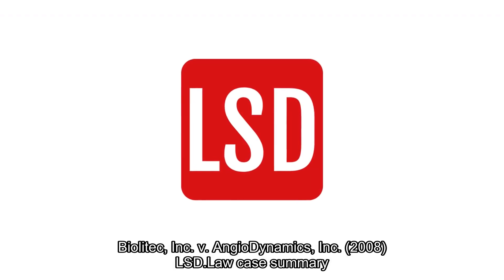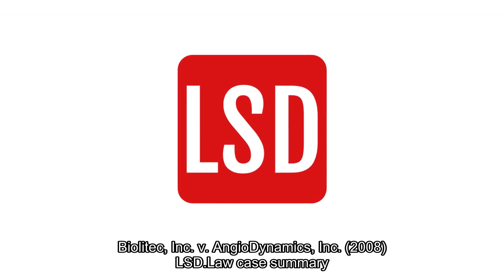Biolitec, Inc. v. AngioDynamics, Inc. (2008) Overview | LSData Case Brief Video Summary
The plaintiff (Biolitec) is suing the defendant (AngioDynamics) for not reimbursing them for contributing $1.6 million to the defendant's defense in a patent infringement lawsuit by Diomed, which the defendant lost. The Supply and Distribution Agreement between Biolitec and AngioDynamics states that the defendant is responsible for defending any infringement claims and must indemnify Biolitec for any losses incurred. The defendant sued Biolitec in the Northern District of New York first, and Biolitec filed counterclaims, including the Diomed litigation. The defendant sought to dismiss the case, citing procedural concerns, but the court transferred the case to the Northern District of New York under the "first-filed rule."

Biolitec, Inc. v. AngioDynamics, Inc. (2008)
United States District Court for the District of Massachusetts
581 F. Supp. 2d 152